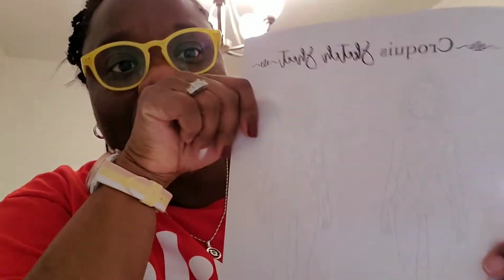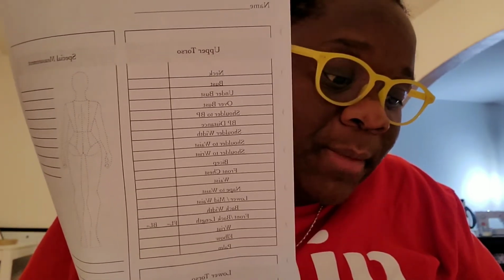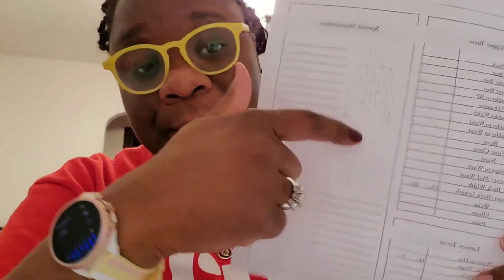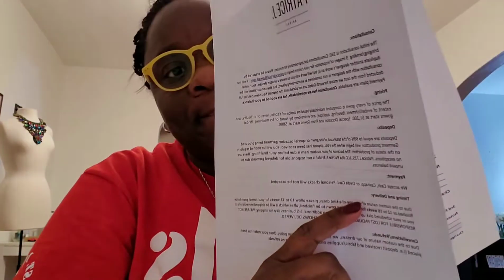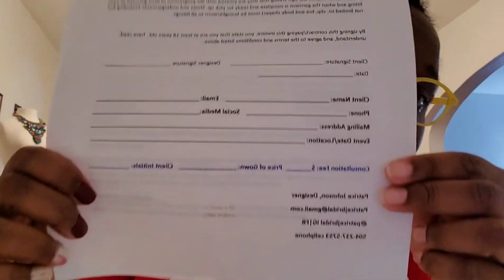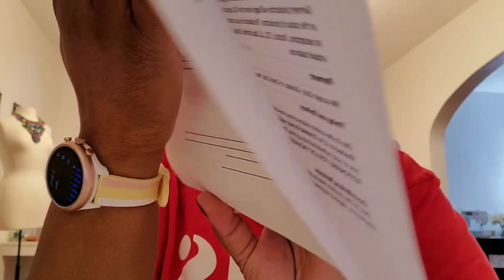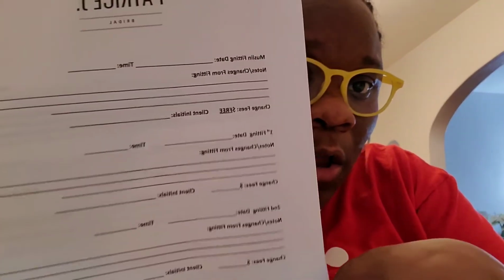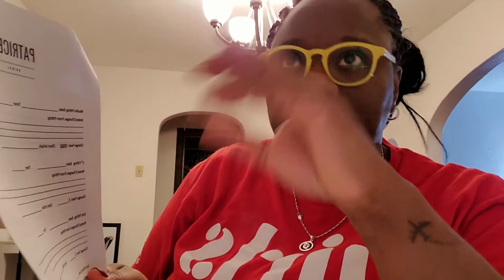2019.71 Custom Bridal Contract Overview